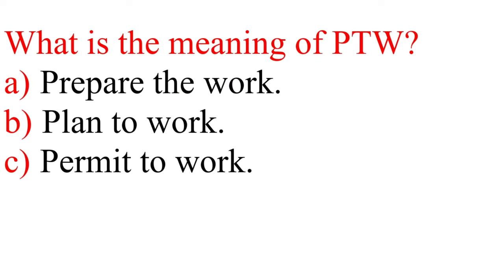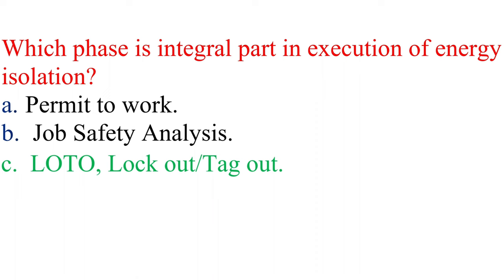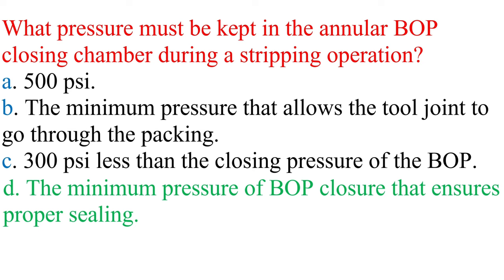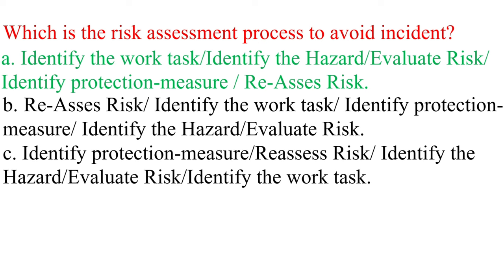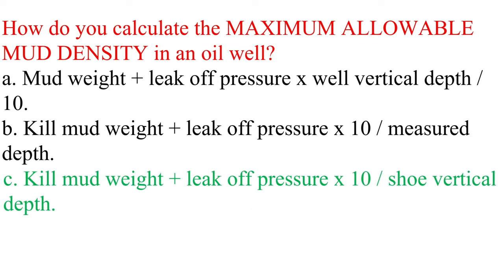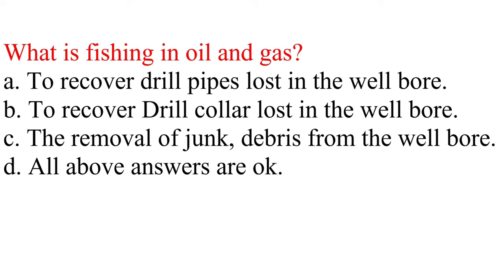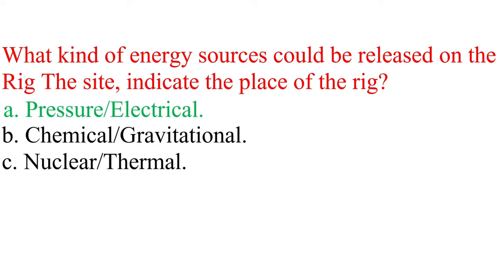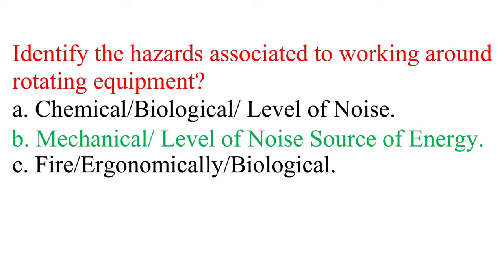OFFSHORE INTERVIEW QUESTION Part 1